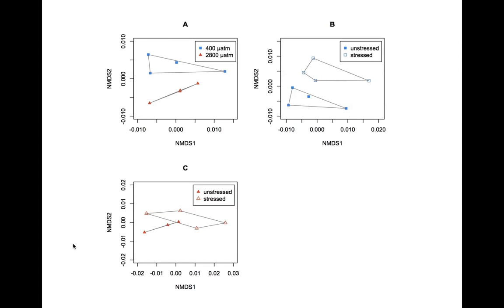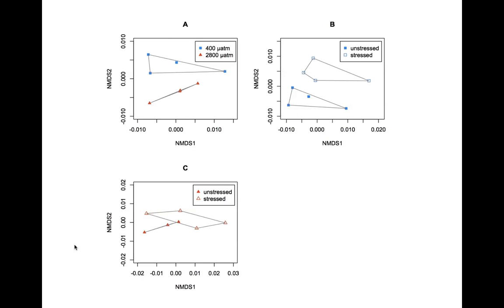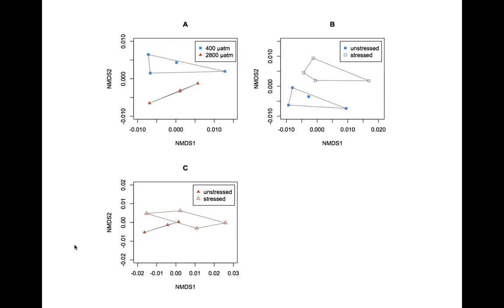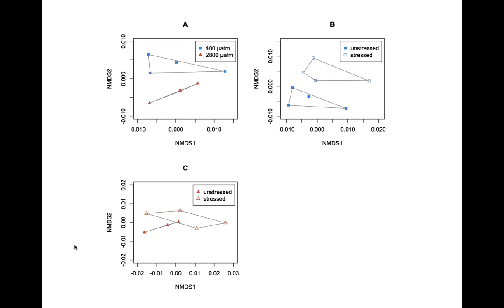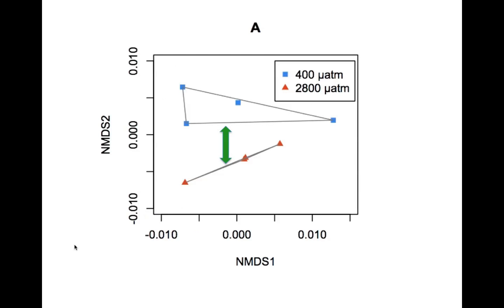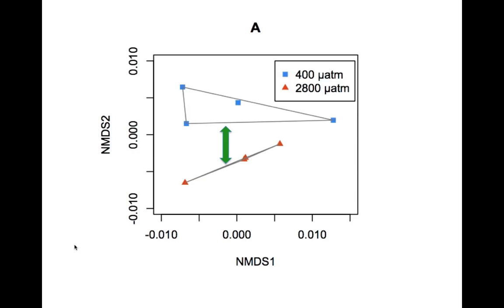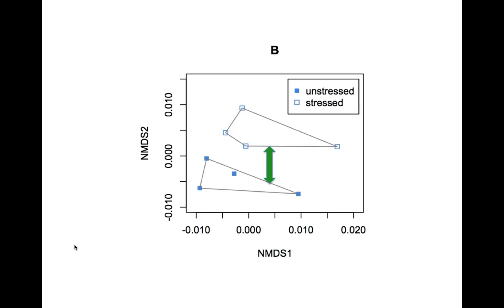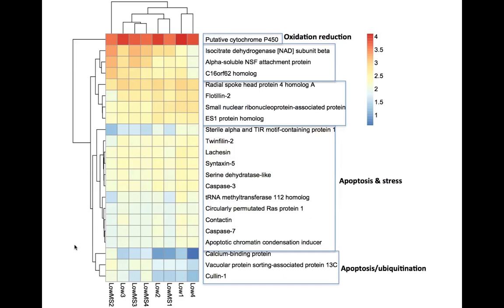TWIF S1E8: Emma's OA Figures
Emma explains redux of current suite of figures she is developing for work on ocean acidification and influence on oyster proteome.